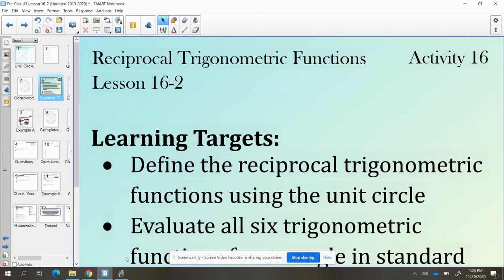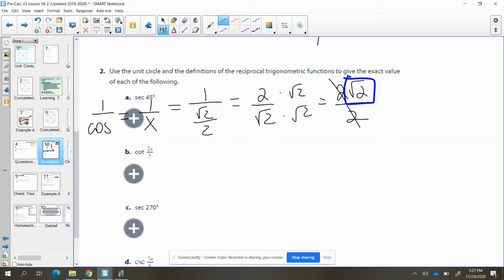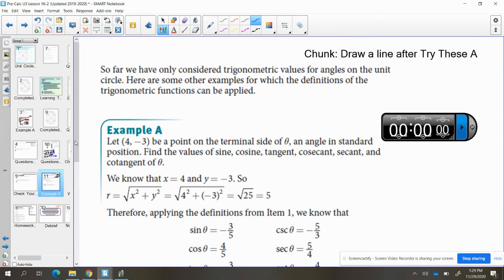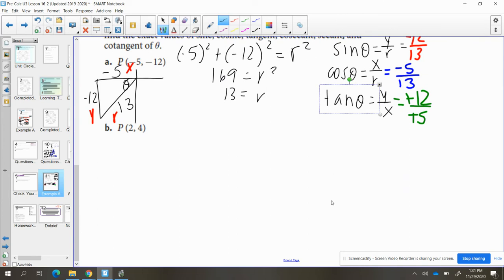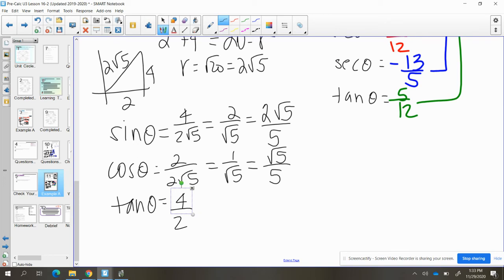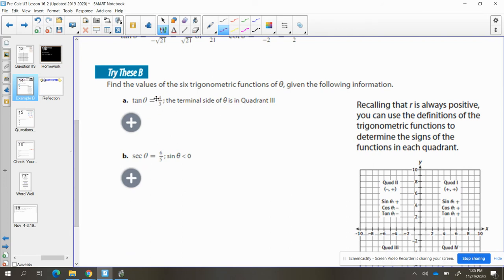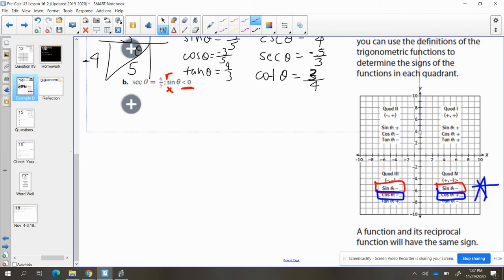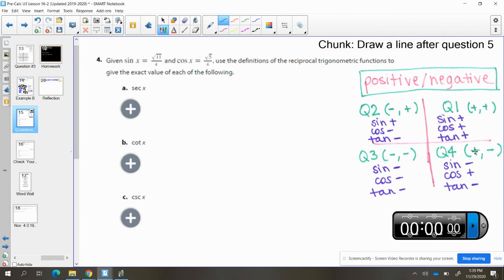HPC Lesson 16.2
Explores finding all 6 trig values of an angle.